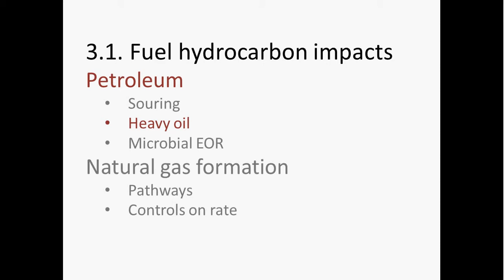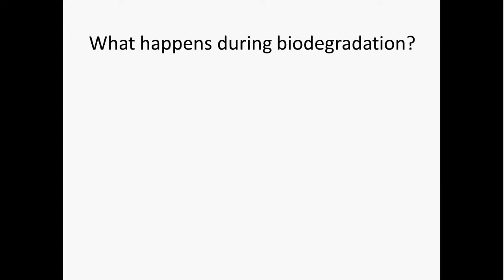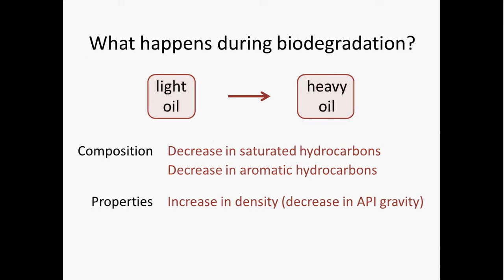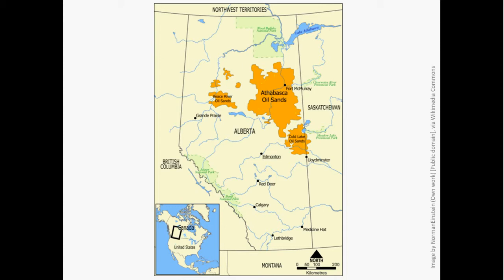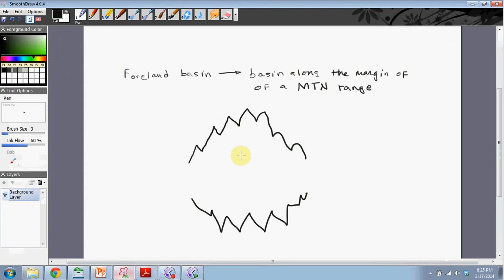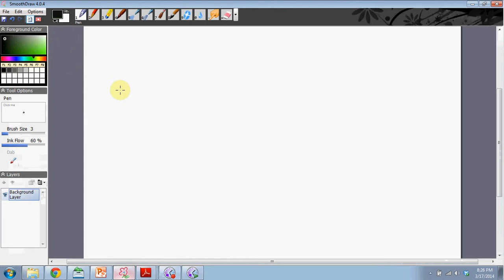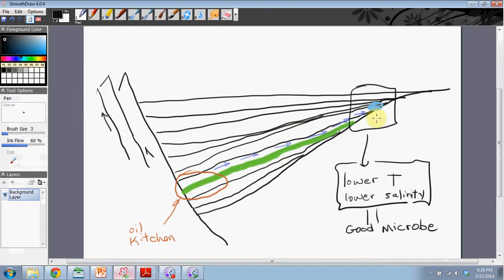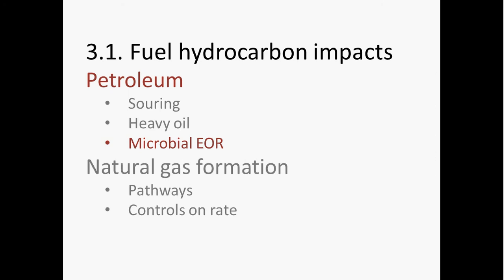Heavy crude oil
This video is part of our lecture on microbial impacts on energy resources in geological environments. The goal of the video is to introduce students to biodegradation of crude oil and the origin of foreland basin heavy oil reservoirs.